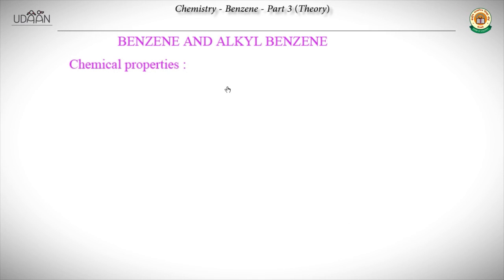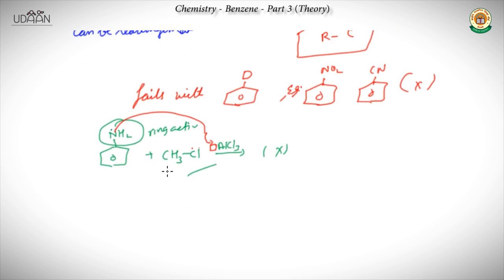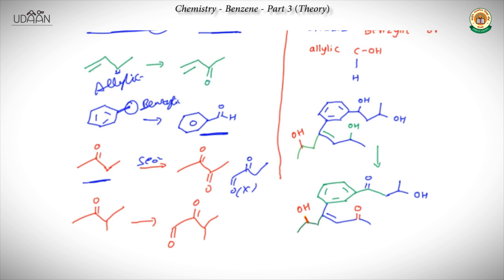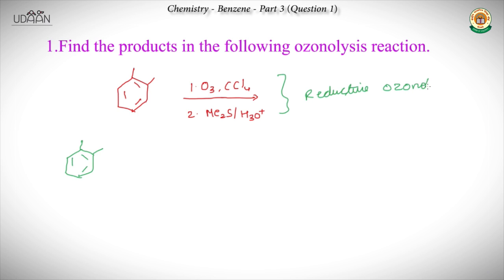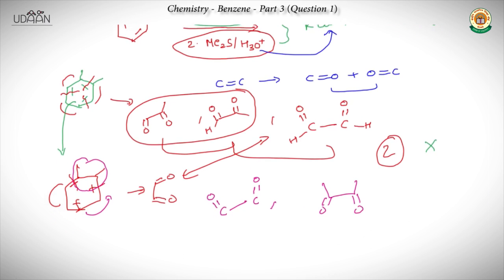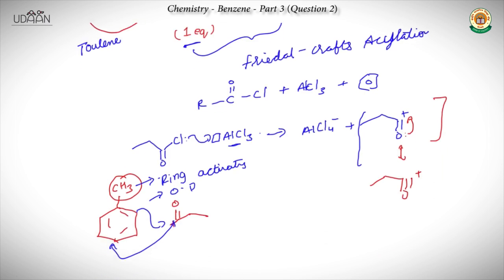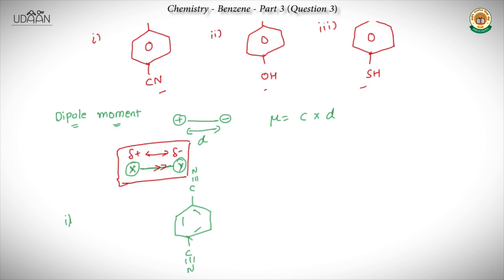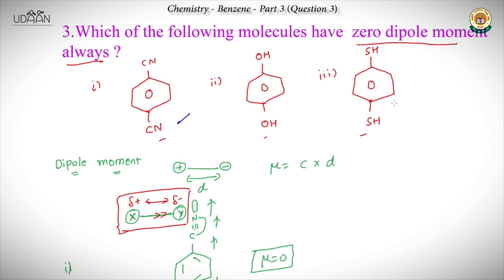Discussion: Hydrocarbons Benzene - 3